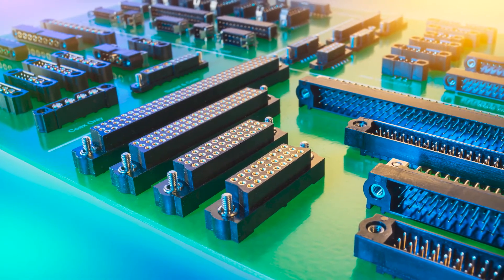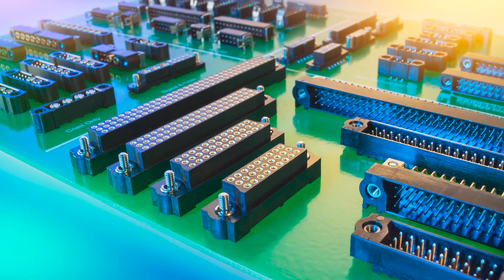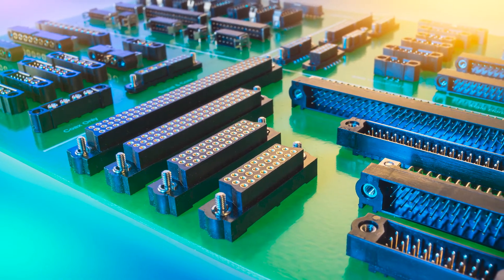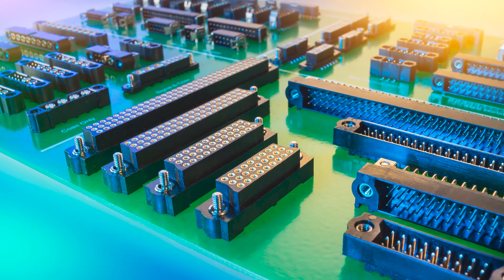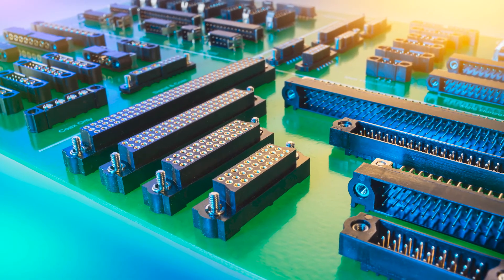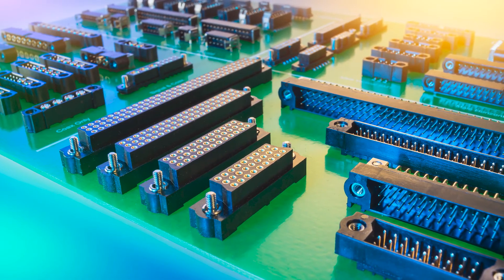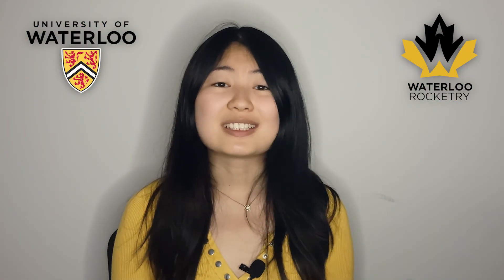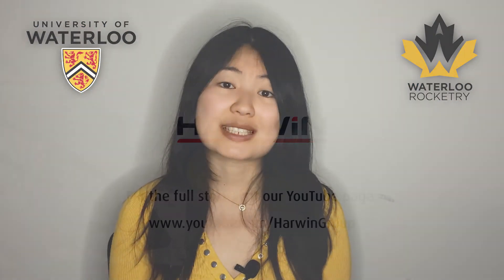Waterloo Rocketry on Harwin Datamate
Wendy Yu talks about using why it's important to use a reliable connector like Harwin's Datamate is important when designing a rocket.

The Waterloo Rocketry team is made up of undergraduates from the University of Waterloo in Ontario, Canada.  Their aim is to provide students with hands-on experience in designing, building, and launching rockets.